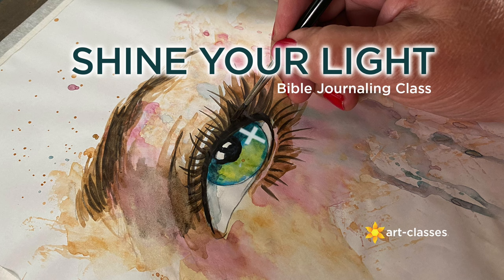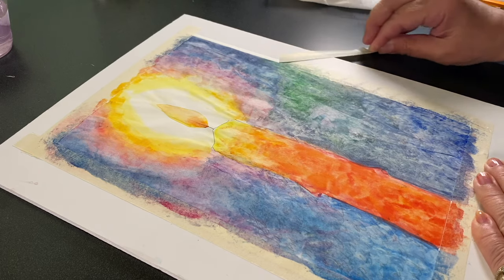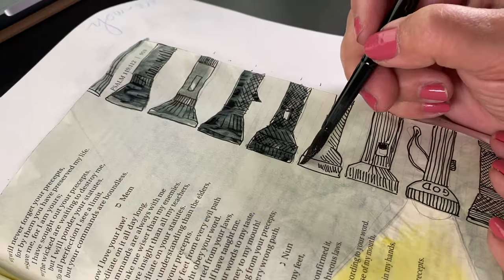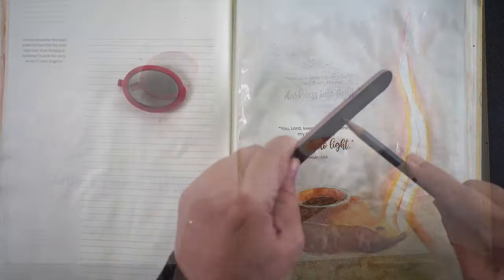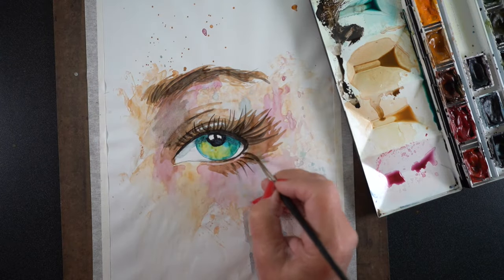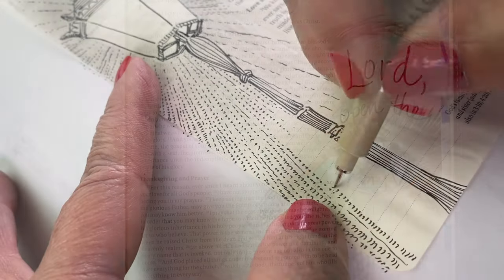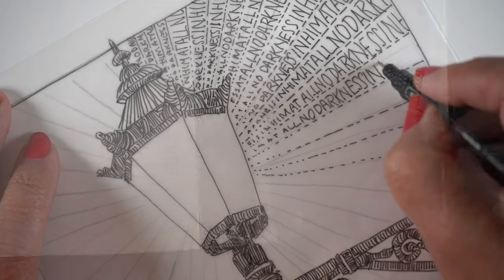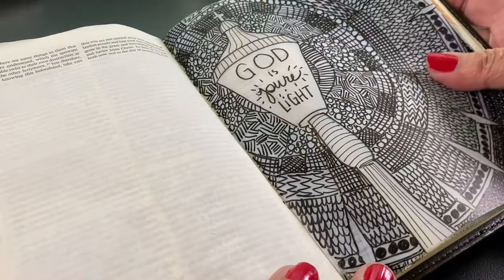New Bible Journaling class! Shine Your Light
I no longer publish regular new video content on this channel, but I hope you enjoy all that is here. Blessings to you! -Sandy

MEDIUMS:: WATERCOLOR
Silver Brush Black Velvet Round #8
Silver Brush Black Velvet Round #12

MISC
Tomoe River Paper
Kneaded Eraser